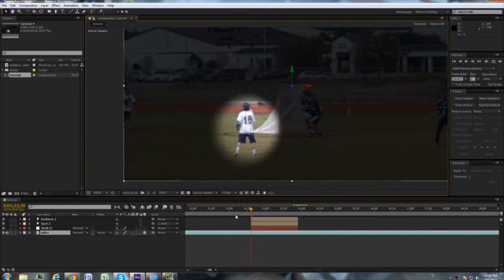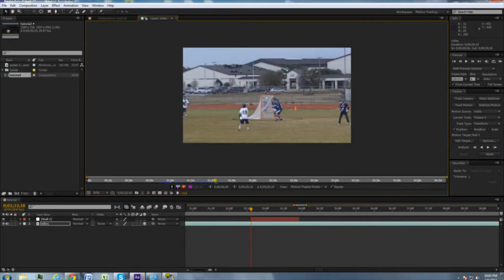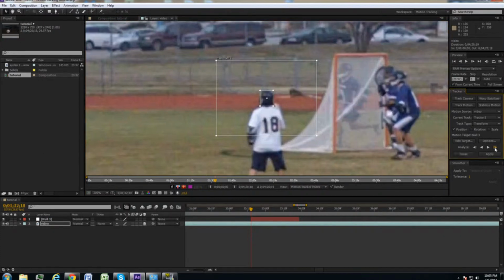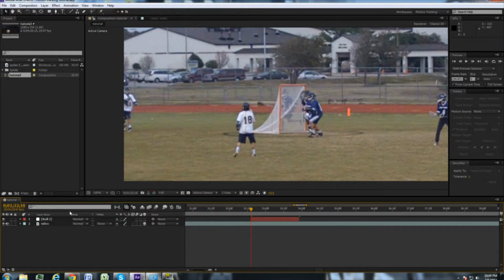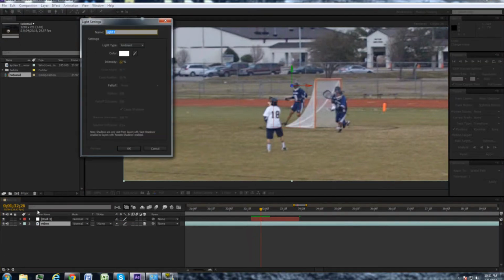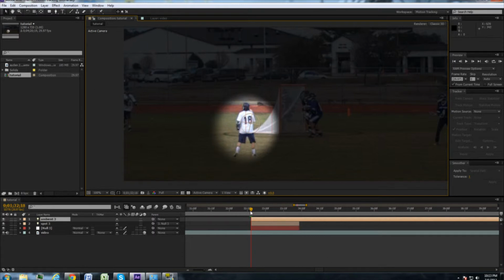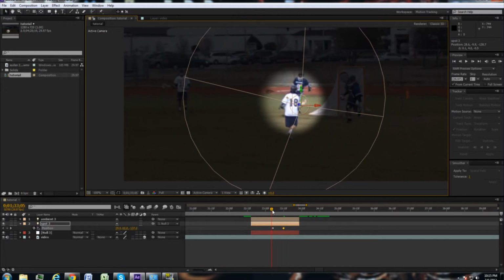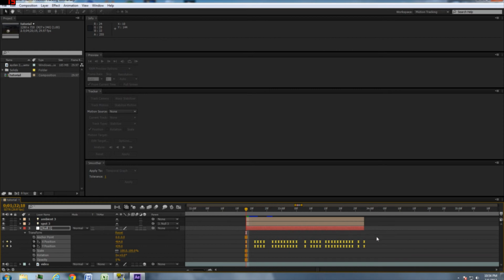Adobe After Effects Tutorial 3 - Motion Tracking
This is just a simple video on how to do motion tracking. I threw in some tips and tricks as well as one of my favorite effects for my highlight videos. Ask questions, make requests.